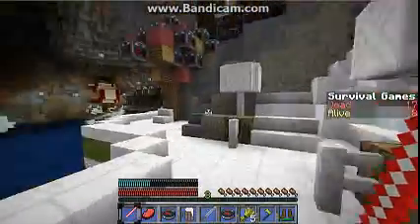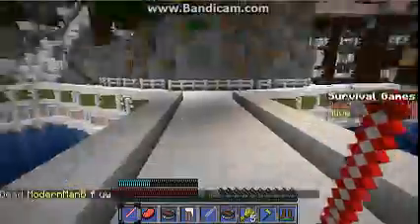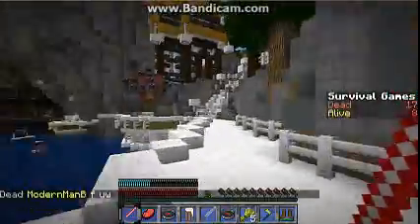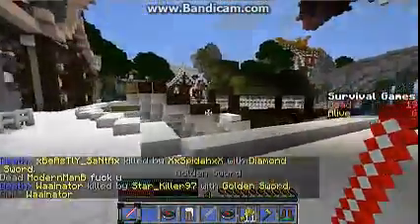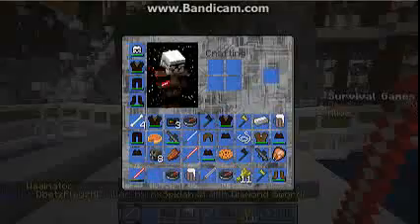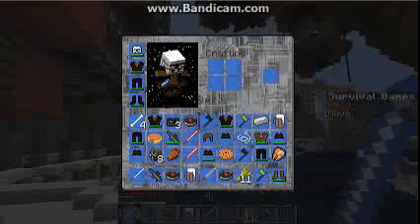Minecraft Hunger Games 4 May the Force Be with you